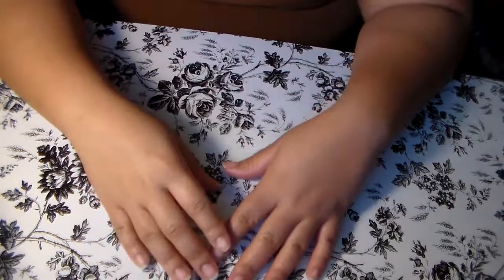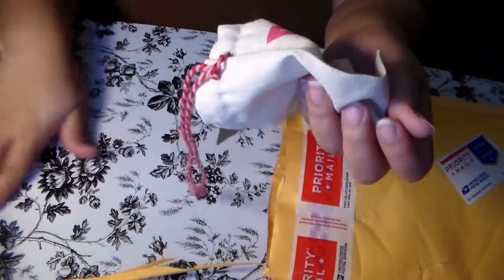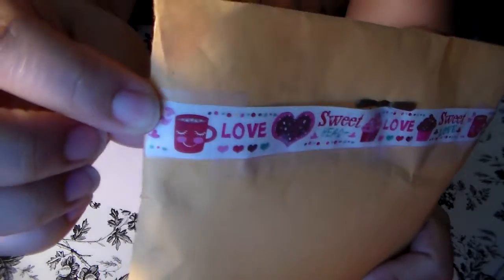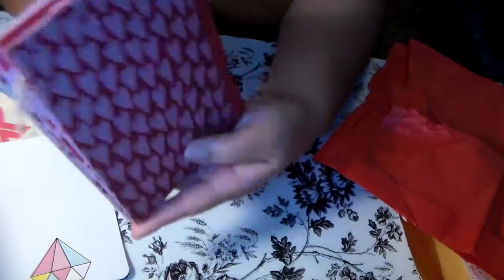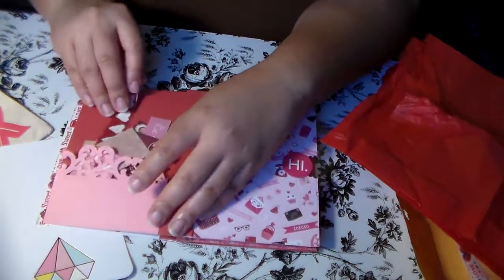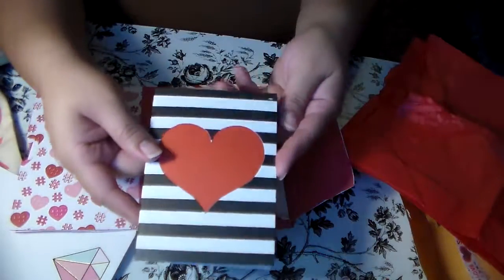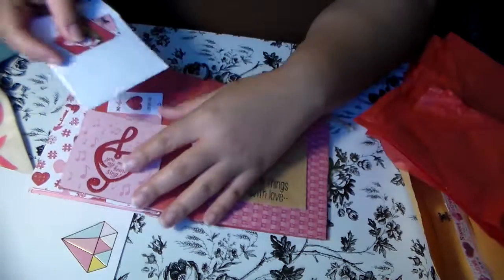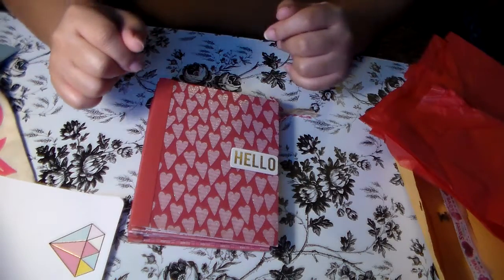VALENTINES HAPPY MAIL AND FLIPBOOK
Happy mail i recieved from a swap in the facebook group snail mail flipbooks and more. not youtube lol